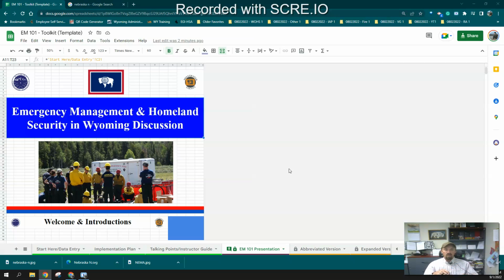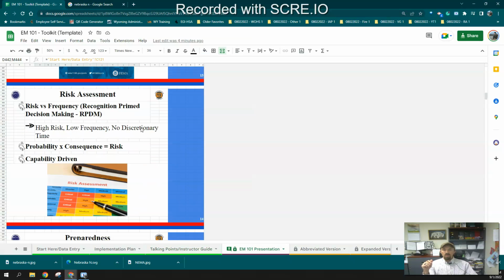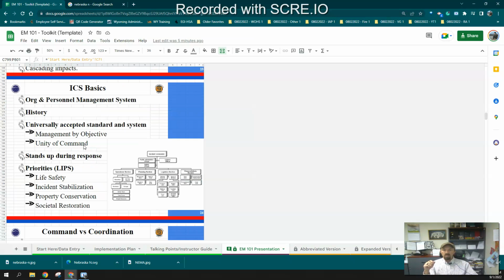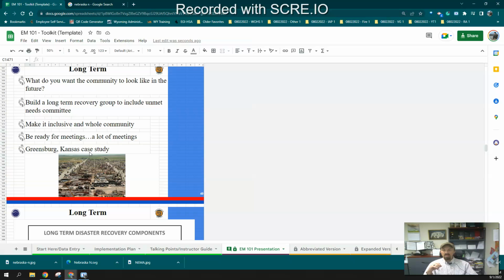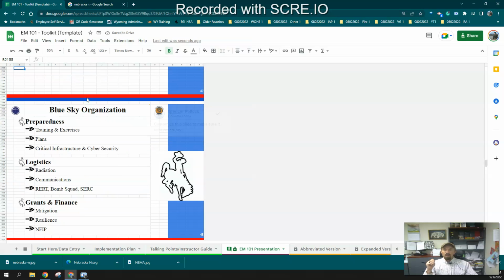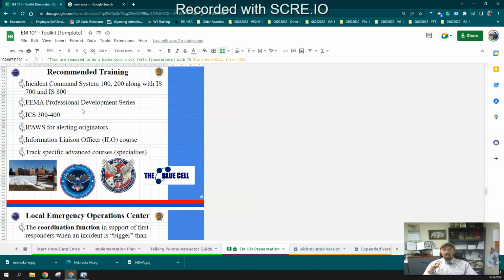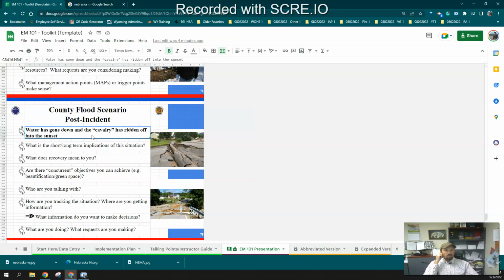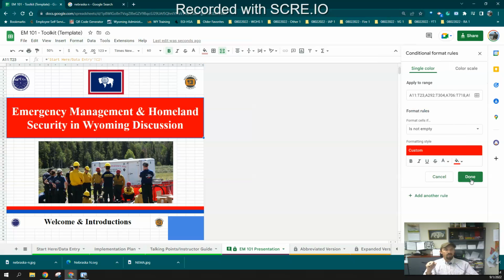EM 101 Toolkit (3 - The Presentation)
In this episode, we walk you through the presentation itself and talk about the content as well as a little tweaking/customizing you may want to do before hitting "publish" and presenting.  It's designed to be fairly generic in nature, or perhaps "location-agnostic" but you'll see how you can really make it your own through hyper local photos or very specific details beyond the location customization.

to get a copy for your own use or to see our other tools.